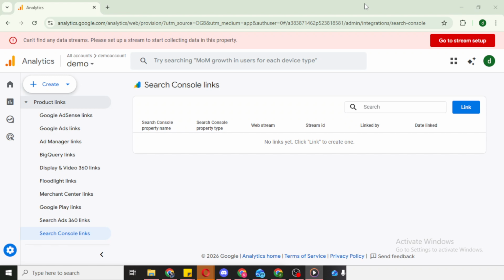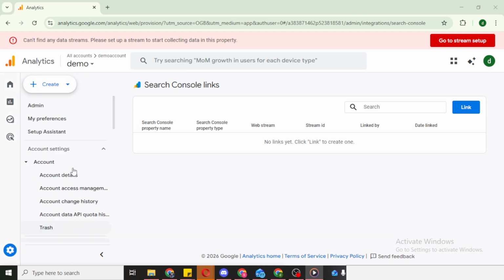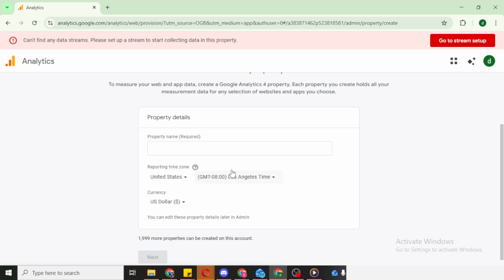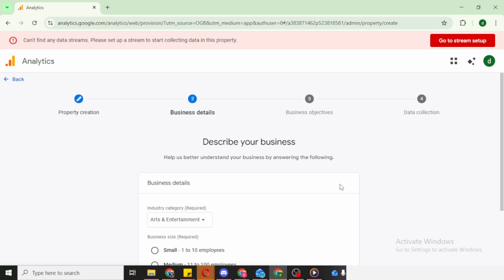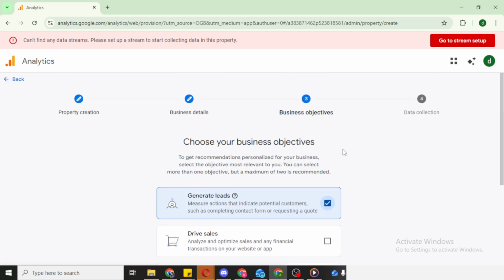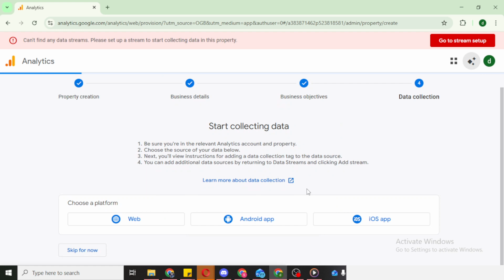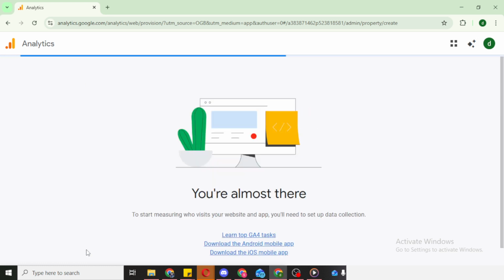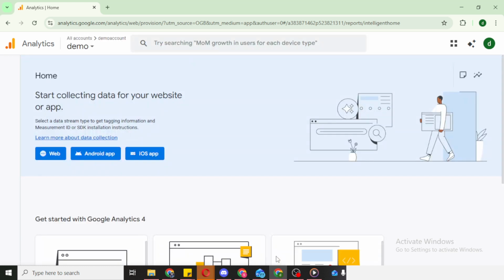How to add Google Analytics to your site (full guide 2026)